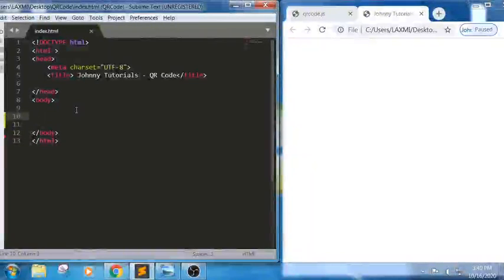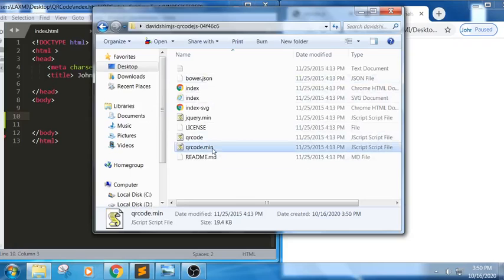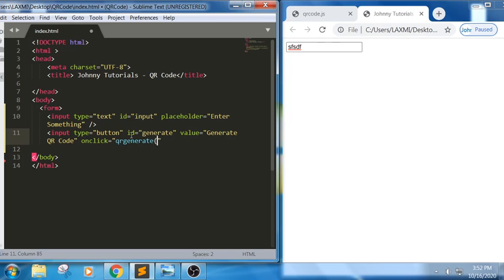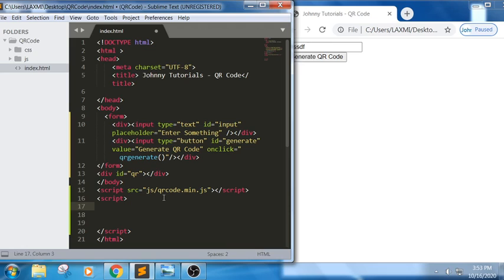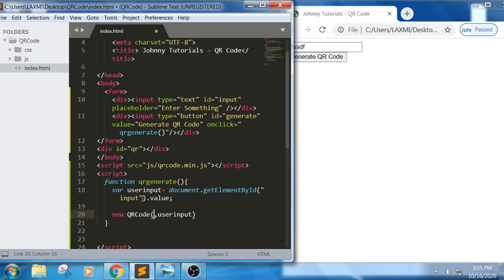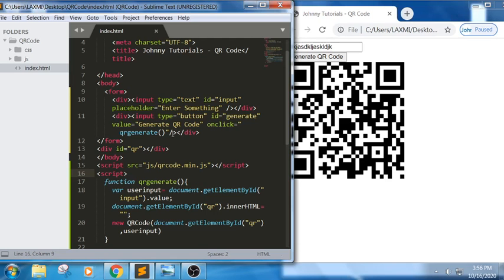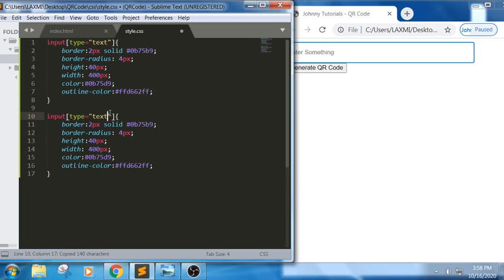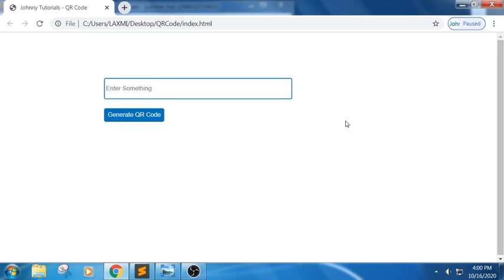How to Generate QR Code using JavaScript | JavaScript Projects for Beginners | JavaScript Tutorials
In this tutorial we will learn how to generate QR Code using JavaScript.
This is very simple and basic example of QR Code with code examples for beginners.

A QR code is a type of two dimensional square matrix black barcode on a white background that is  machine-readable such as a camera, It is an optical label that contains data about the item to which it is attached. Mostly we use the QR Code to link to their website URL, text, phone number for online payments.
QR codes are finally having their moment because of Covid-19

Keywords used in session:
javascript, css, html, function , form, input, text, value placeholder, button, qrcode, document,
getElementById, innerHTML,

QR code generator using javascript,
How to make QR codes in JS,
QR Code generator app,
Reading QR code with js,
create and read QR code using javascript,
generate qr code using javascript,
build qr code generator,
simple javascript based qr code,